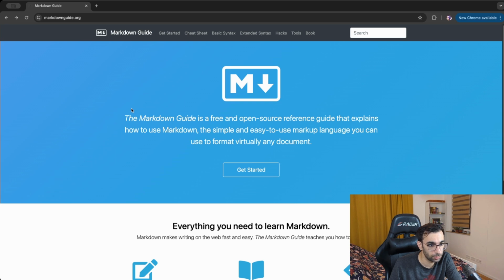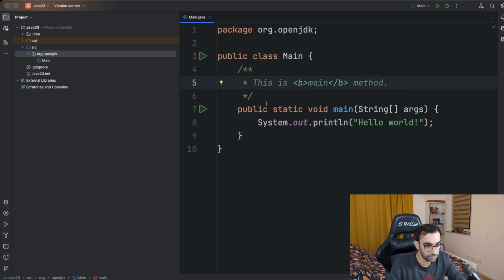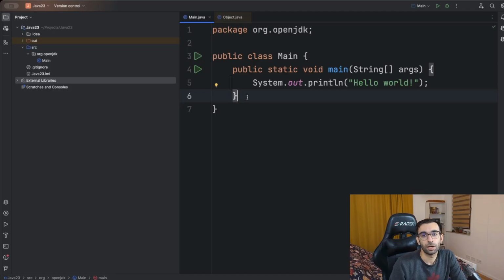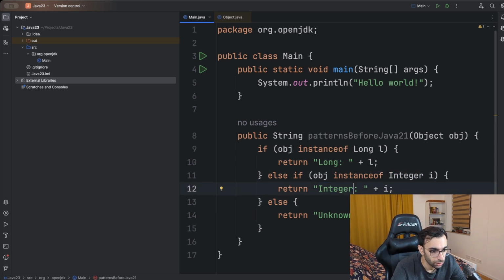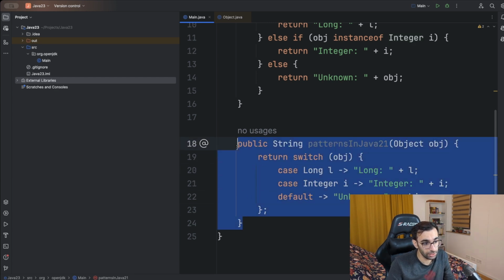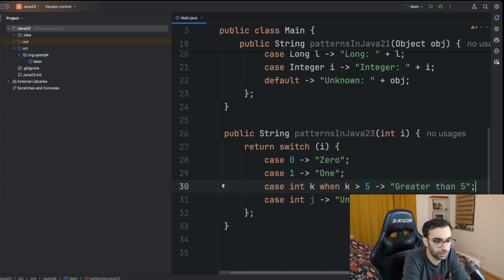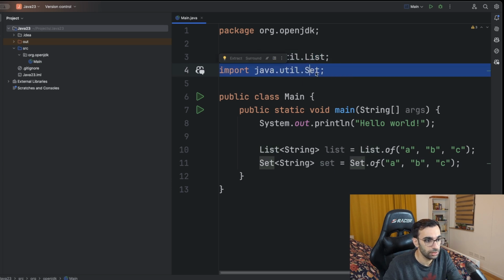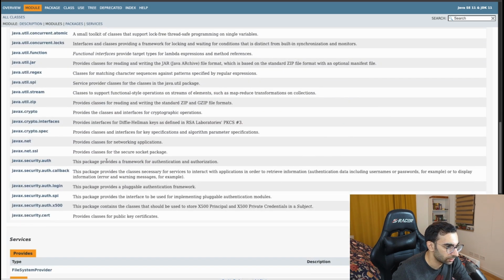Java 23: What's new?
Finally Java 23 has been released on September 17, 2024 and now you can download it and use it. There are some new features announced, and many other features that were introduced in Java 21/22 are going to a new preview round. In this video, I will share three Java 23 features that I am most excited about.